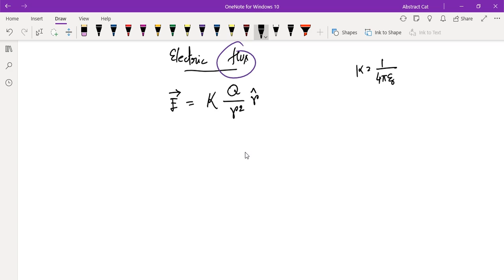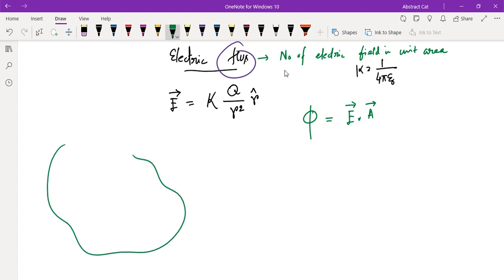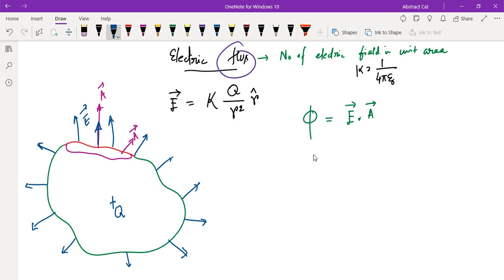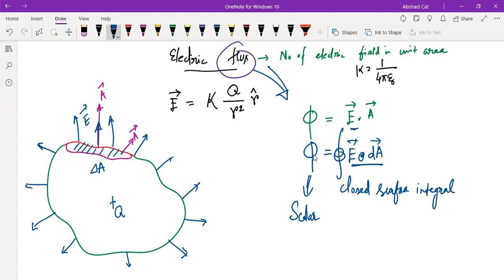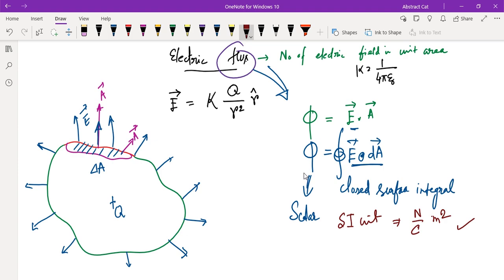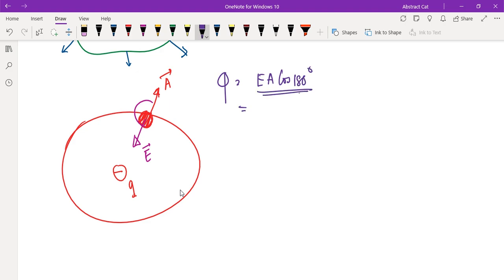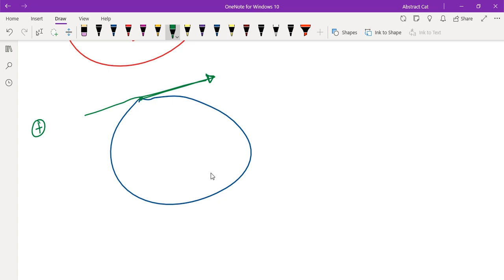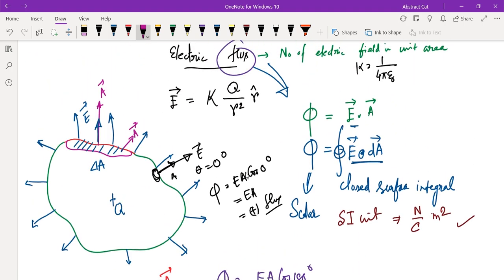Electric Flux in 5 Minutes 🔥 | Class 12 Physics CBSE/ISC JEE & NEET | Quick Revision & PYQs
📌 **Master Electric Flux in Just 5 Minutes!** Perfect for **Class 12 CBSE, ISC, JEE & NEET Physics** students.

🔹 **What’s Inside?**
✔ Electric Flux Definition & Formula
✔ Gauss’s Law Simplified
✔ Quick Problem-Solving Tricks
✔ Previous Year JEE/NEET Questions

📚 **Chapters Covered:**
- Electric Flux (Class 12 Physics)
- Applications for JEE/NEET

🔥 **Best for:** CBSE, ISC, JEE Main, JEE Advanced, NEET 2025